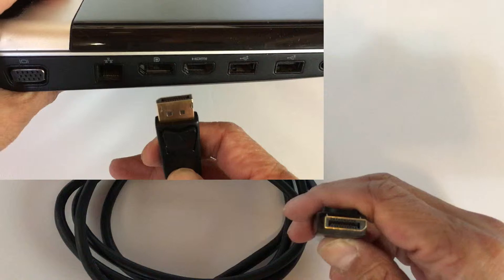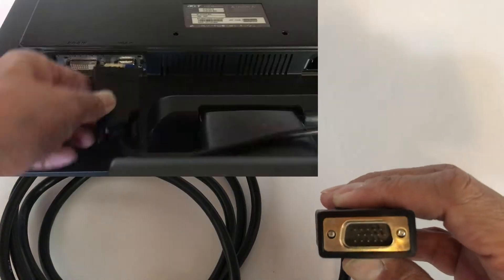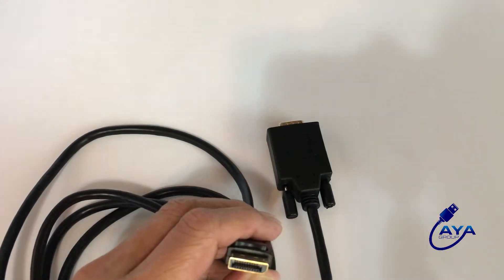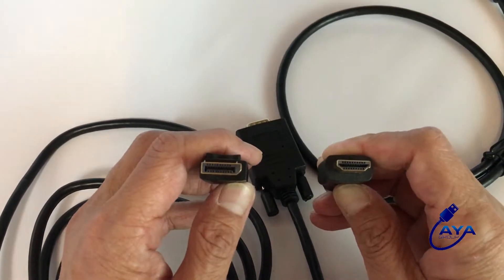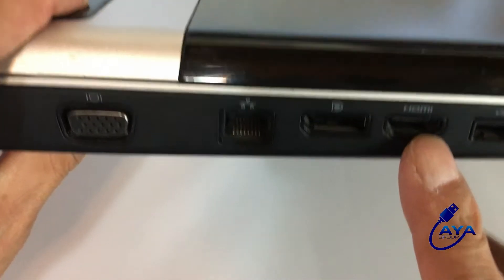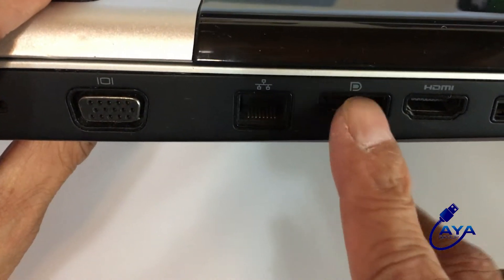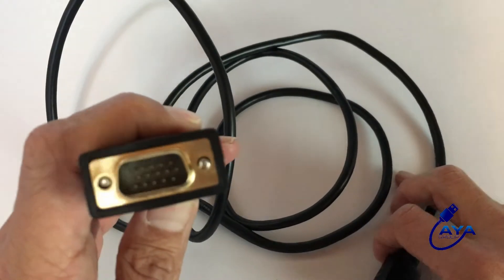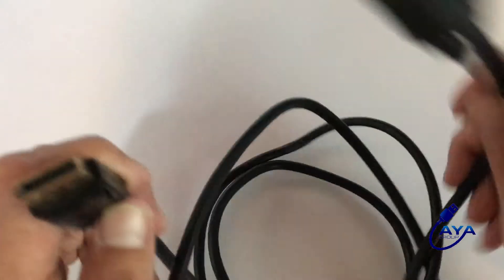Connect your computer to monitor using Displayport to VGA Cable - Work on a bigger screen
Description: Displayport to VGA Cable
Part#: 10DP-DPVGA-06

Summary:

This is a Displayport to VGA Cable. This cable is ideal if you have an older monitor that only has a VGA connector. It is compatible with any computer that has a Displayport.
Because VGA does not support audio, you need a 3.5mm audio cable to output audio if you want to hear sounds while playing games or watching movies on your TV but you can get hear audio from
your computer. The cable is plug and play so no need to fuss with any settings. It'll work right away once it's plugged in.

This is a Displayport connector, connect this to the Displayport of your computer.
This is an VGA connector, connect this to the VGA port of your monitor, projector or TV.

Make sure it's the right connection since Displayport looks like HDMI.

This cable will not work if you reversed the connection like plugging the DVI part to your computer and Displayport to your monitor.